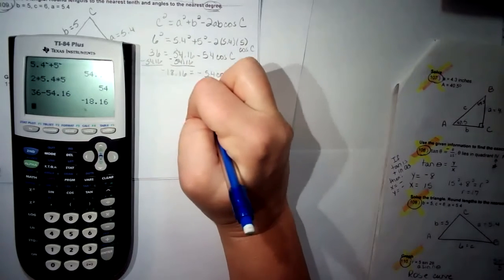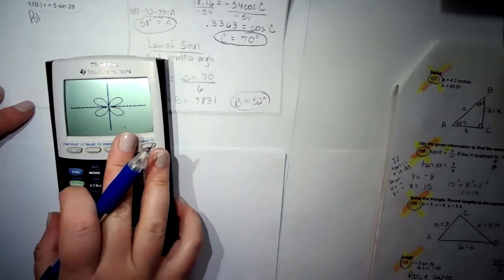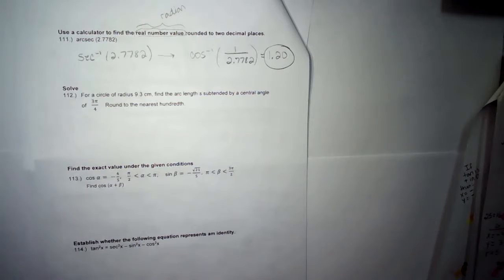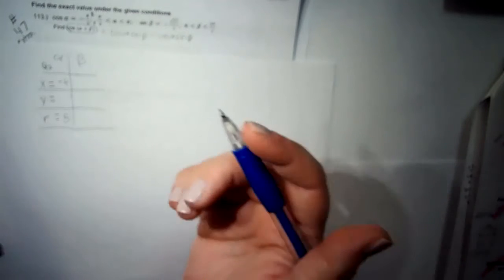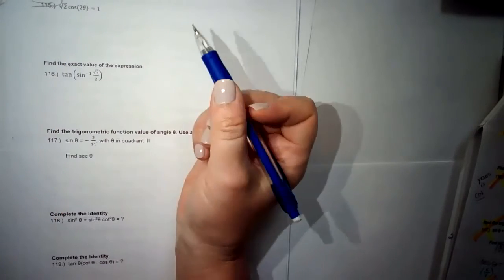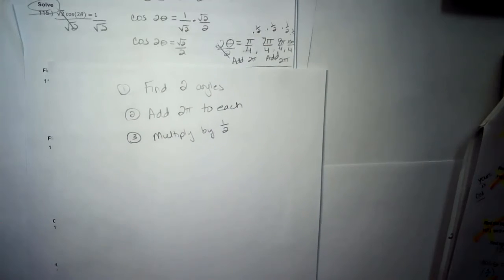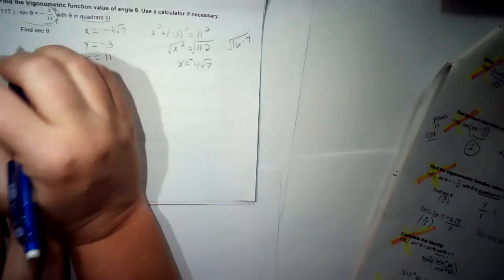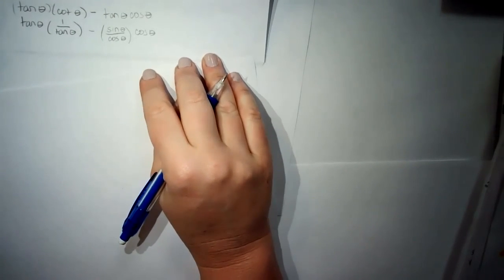Final Exam Review Part 2